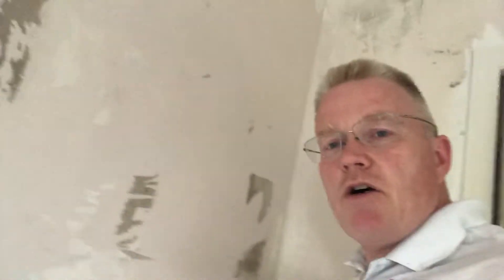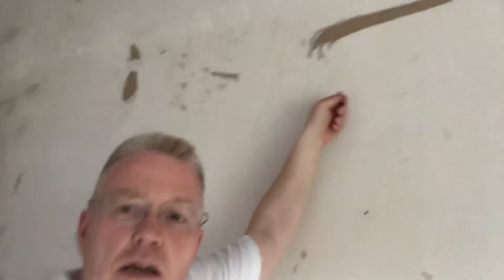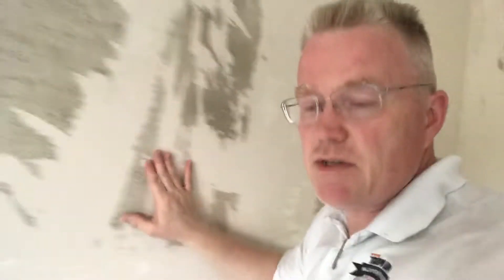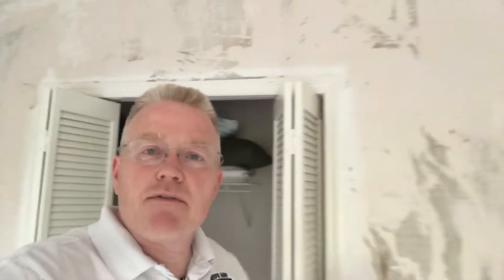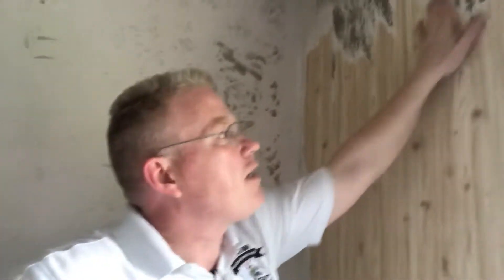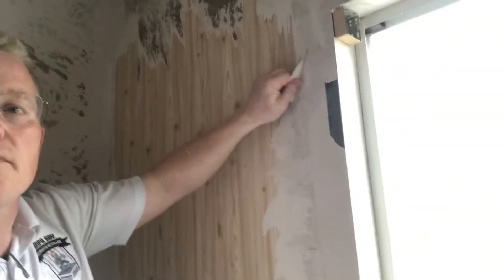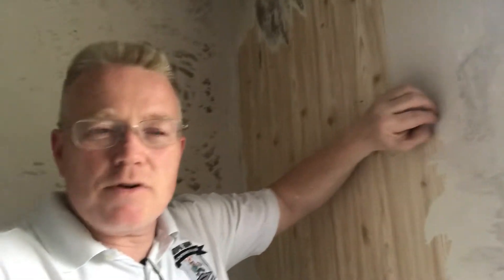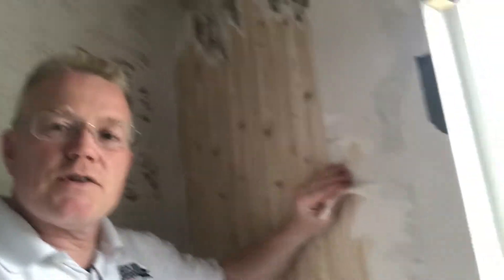Wallpaper Removal: Overview of a Difficult Removal - Spencer Colgan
In this video, I demonstrate The very delicate process of removing difficult wallpaper.